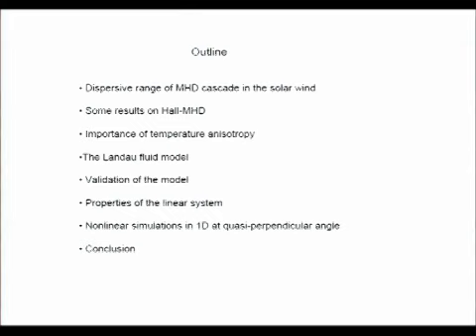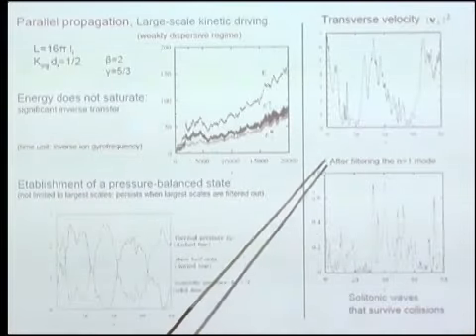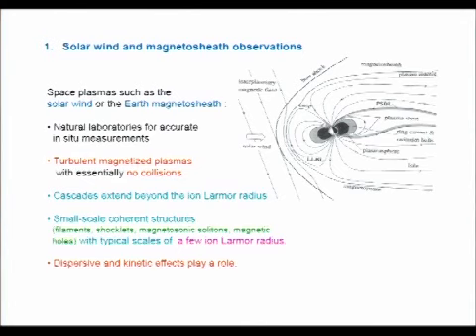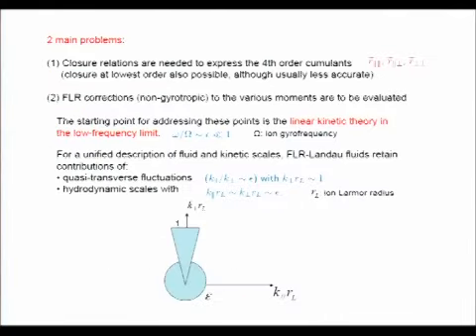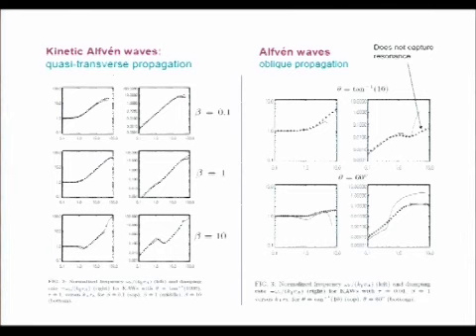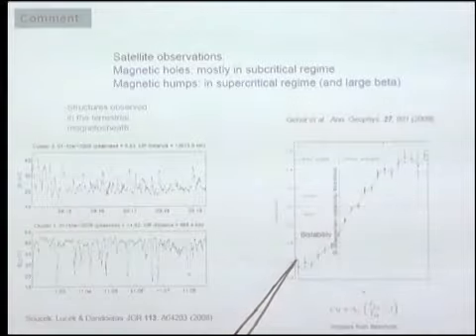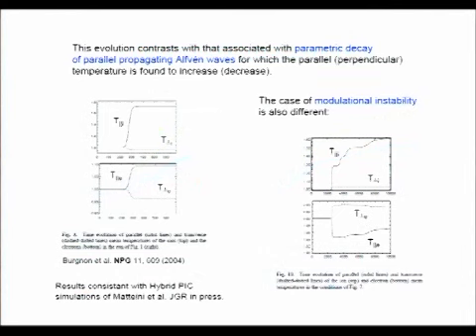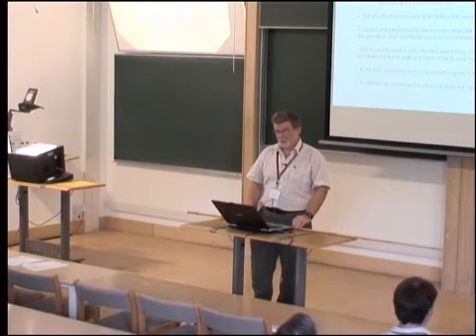Dr. Thierry Passot | Dispersive Alfvén-wave turbulence and the role of self-generated......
Title: Dispersive Alfvén-wave turbulence and the role of self-generated temperature anisotropy
Speaker: Dr Thierry Passot (Observatoire de la Côte d' Azur)
Date: 21st Jul 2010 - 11:30 to 12:15

🗓️ Event: (GYPW01) Kinetic-scale turbulence in laboratory and space plasmas